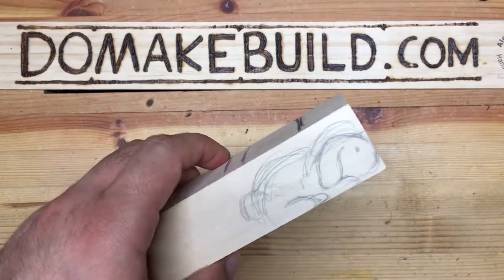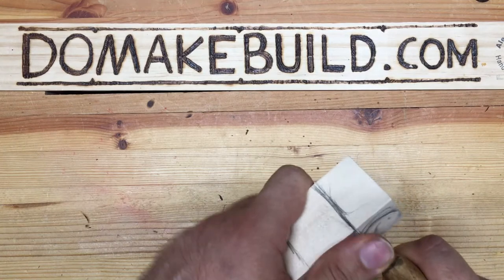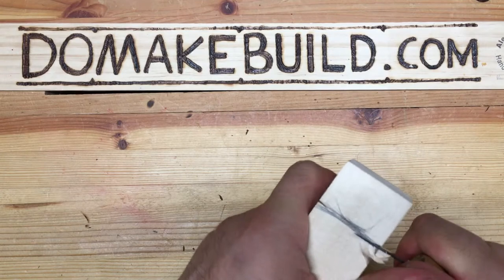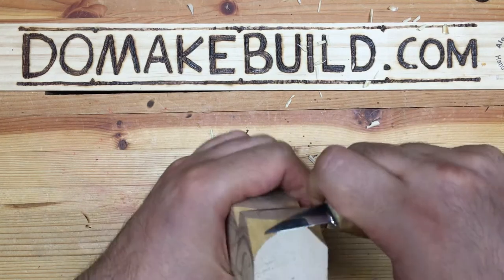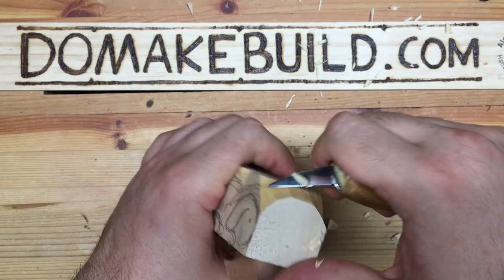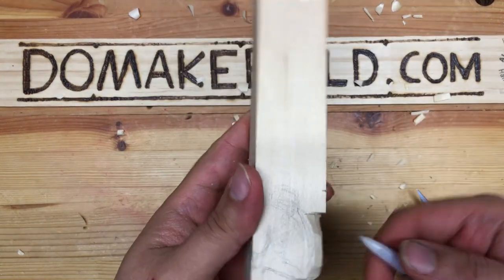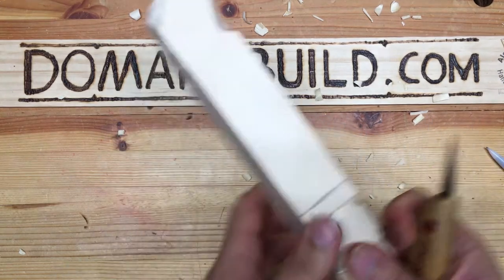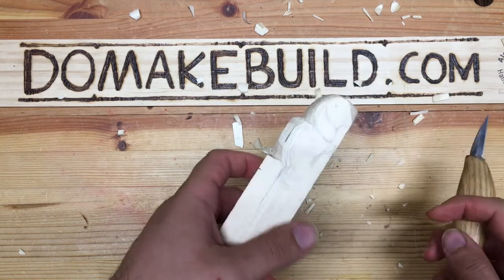Whittling a bunny part 1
Part one:
Basic Whittling techniques. Using only one knife (Detail knife by flexcut) I show you how to rough out the basic shape for the bunny. Carving the basic shape is simple all you need is a sharp knife, some basswood or any soft wood and some basic carving / whittling techniques. I show you how to carve from a bunny out of single block of wood.